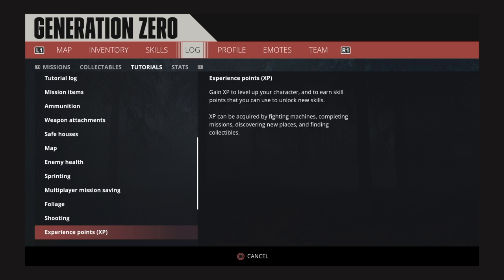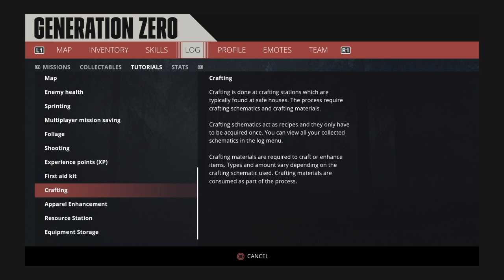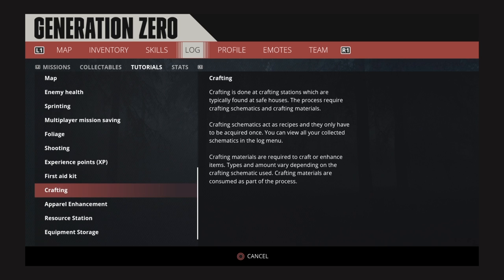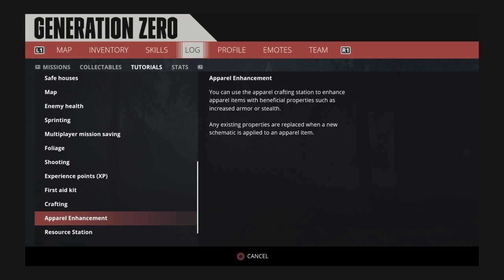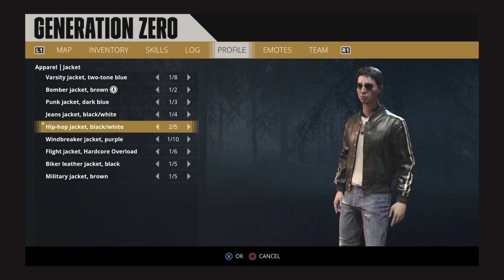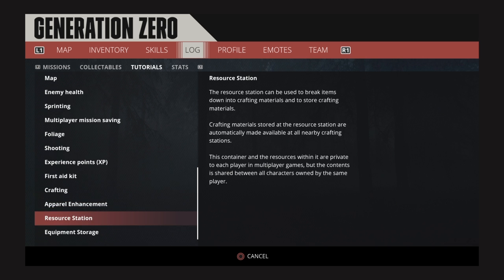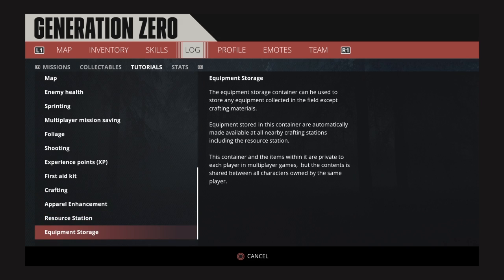Generation Zero CRAFTING COMING SOON!